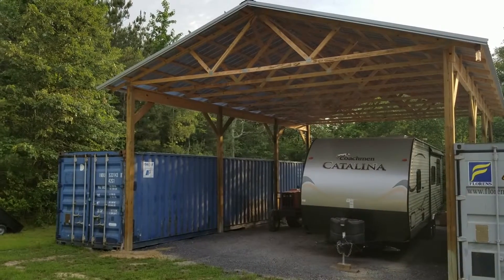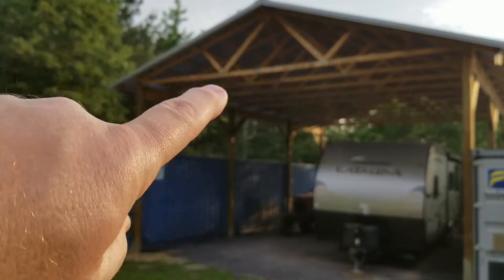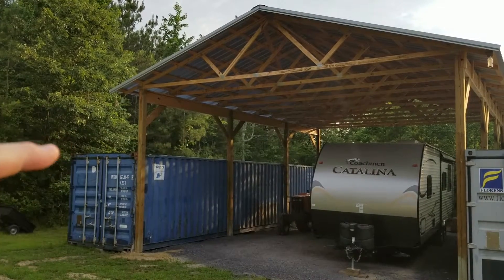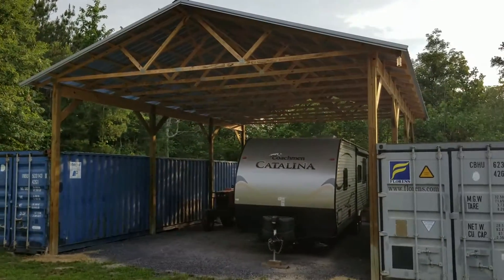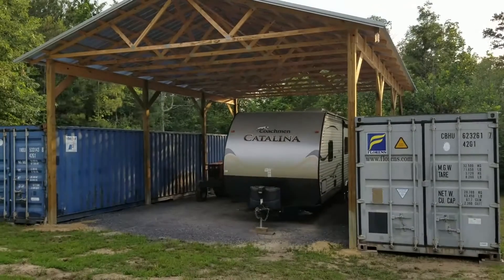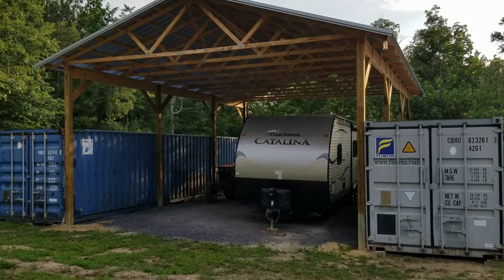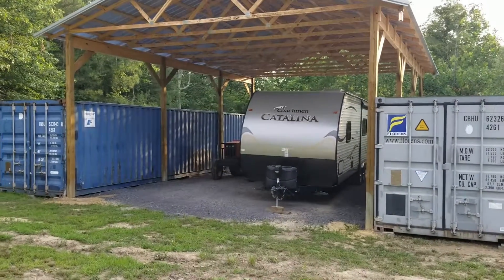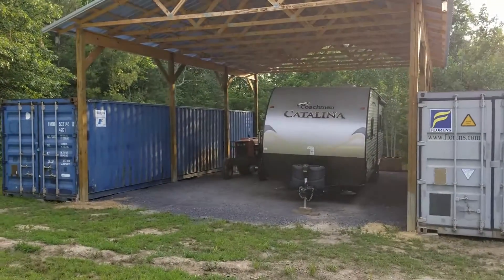Building Update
Just showing a little of whats been going on around my place